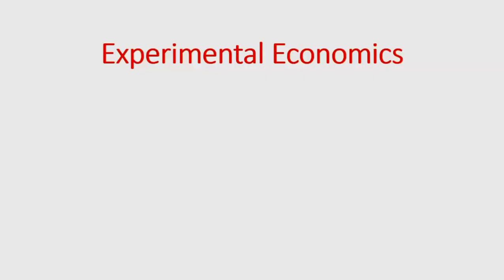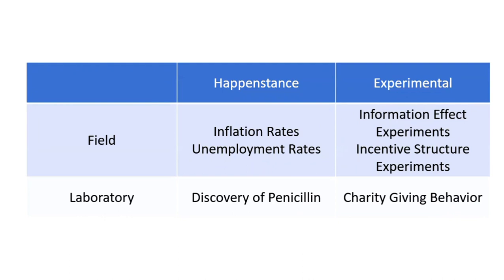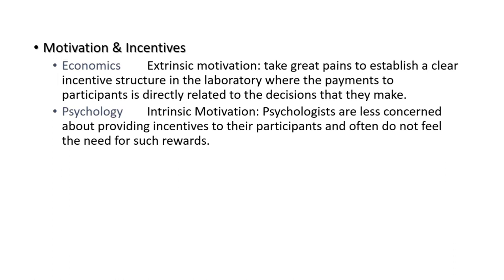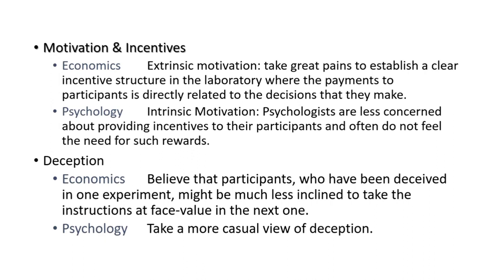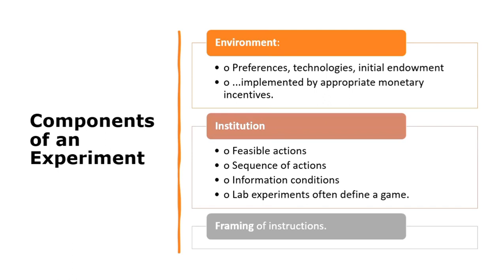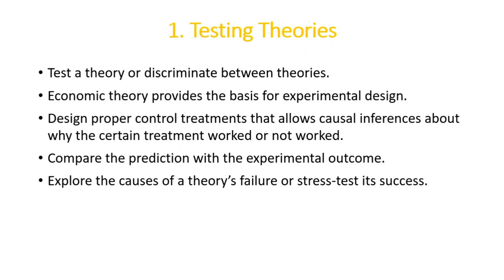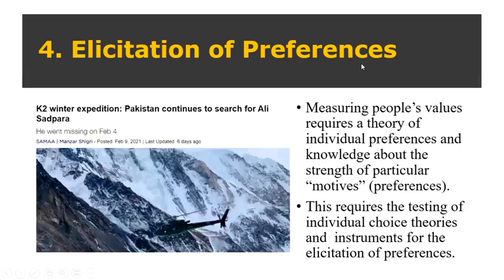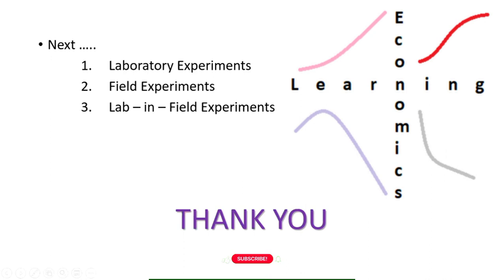Introduction to Experimental Economics | Experiments in Behavioral Economics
This lecture introduces Experimental Economics, that is, the use of experiments in economics, especially in Behavioral Economics.

This is the bracnh of economics that deals with the use of experiments in economics. The insights from experimental economics are used in Behavioral Economics, Development Economics, Public Finance and Microeconomics.

0:00 Introduction
0:01 Experimental Economics
0:17 Experiments in Economics - Traditional View
6:18 Distinguishing Characteristics of Experiments in Economics
8:45 Purpose of Experiments
10:11 Establish Empirical Regularities as a basis for New Theory
11:05 Testing Institutions and Environments
11:52 Elicitation of Preferences
13:03 Wind Tunnel Experiments